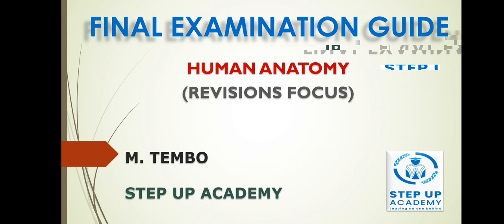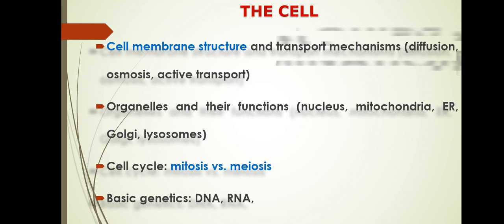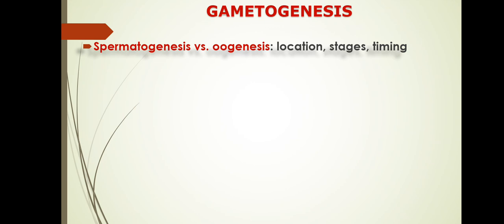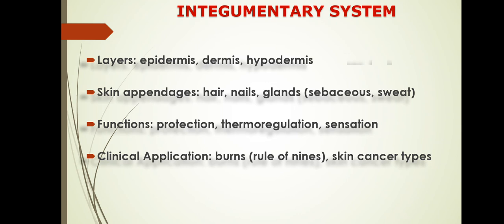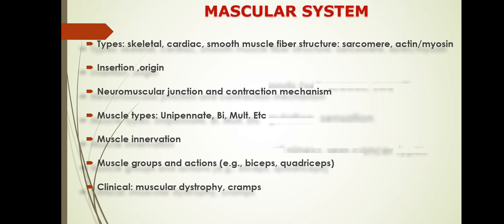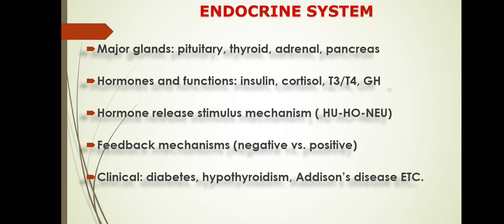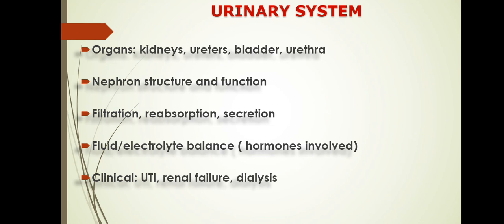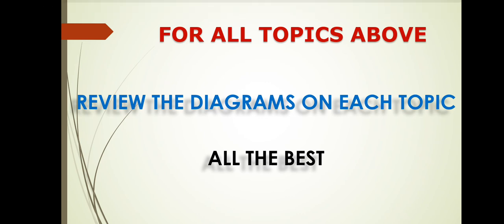FINAL EXAMINATION REVISIONS GUIDE: HUMAN ANATOMY ( BSC'S)